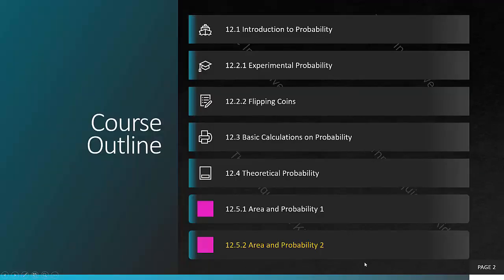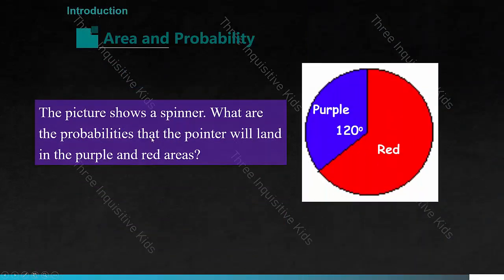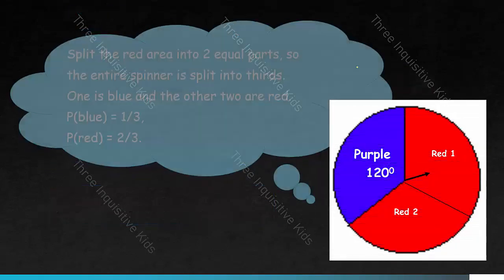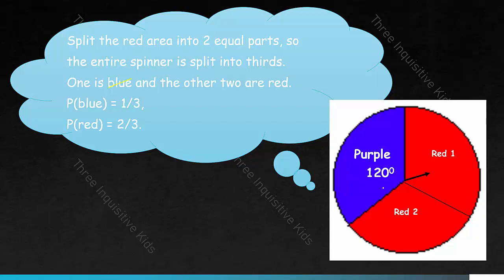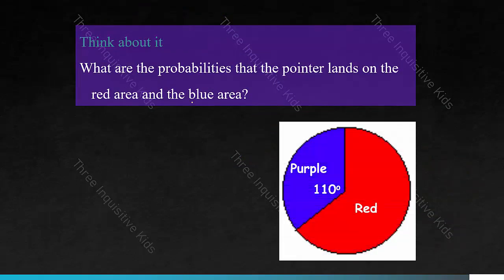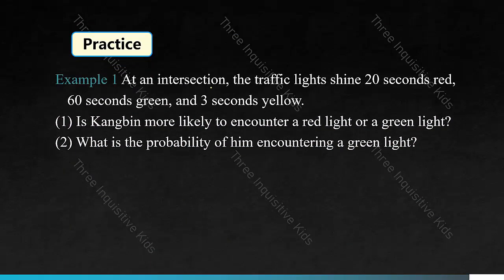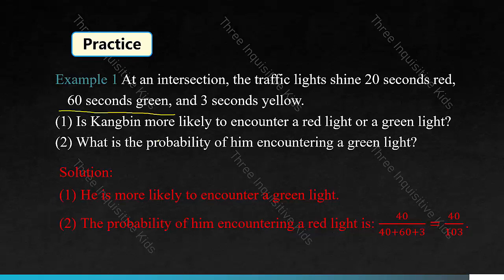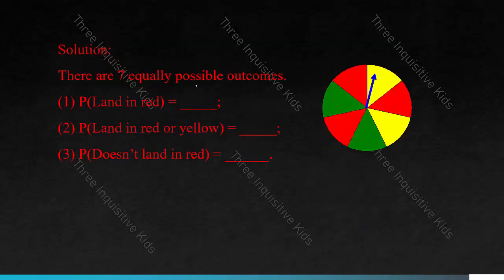7th Grade Math | Unit 12 | Area and Probability | Lesson 5 | Part 2 | Inquisitive Kids